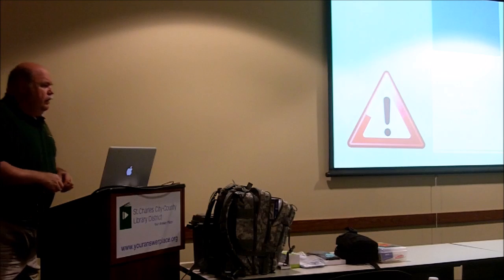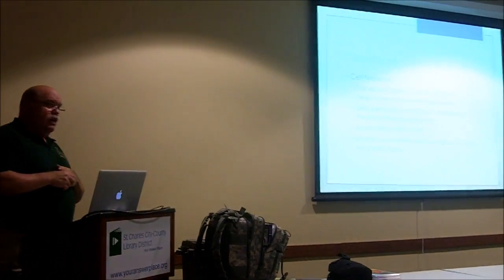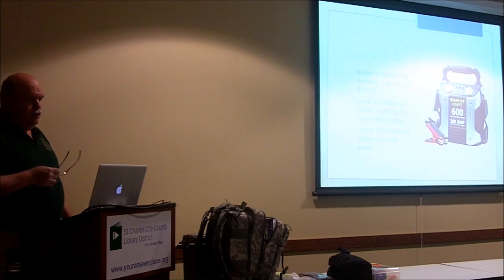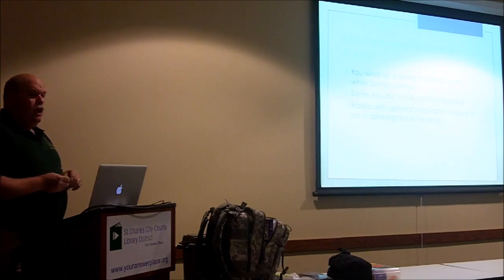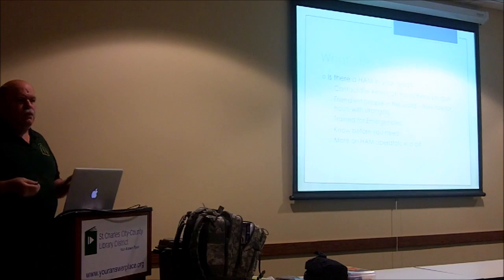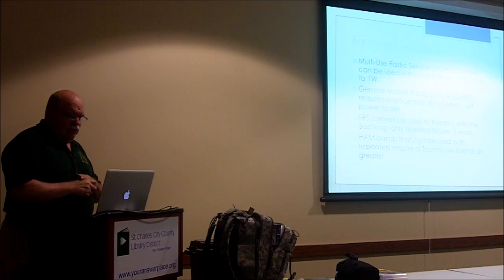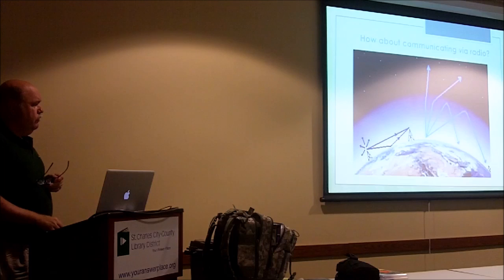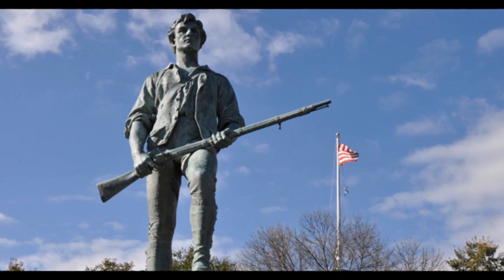Preparedness Seminar by MO Militia and St. Louis Oath Keepers Part 5 of 6 - Communications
Preparedness Seminar by MO Militia and St. Louis Oath Keepers Part 5 of 6 - Communications. Note: The slides in these videos are difficult to see, so we have posted them online at the following URL